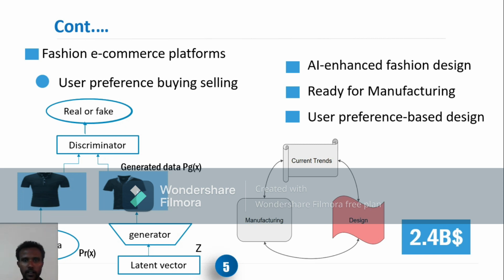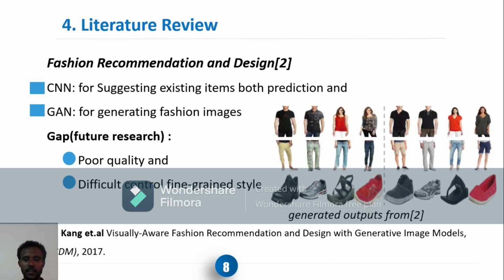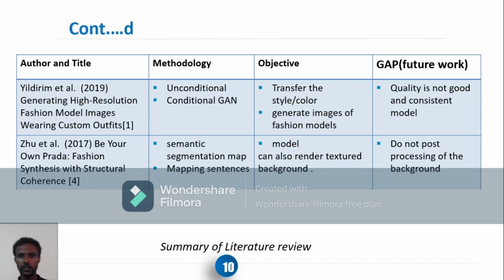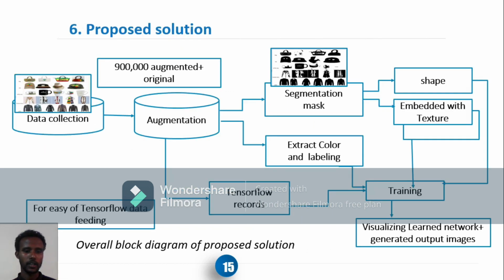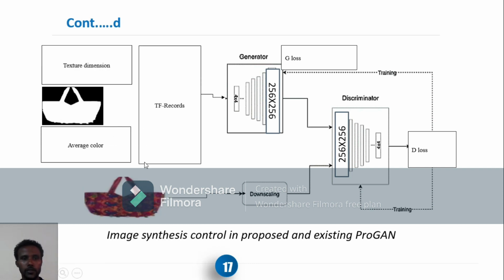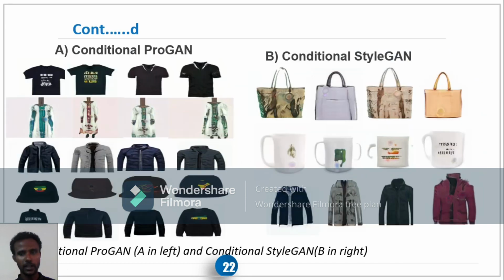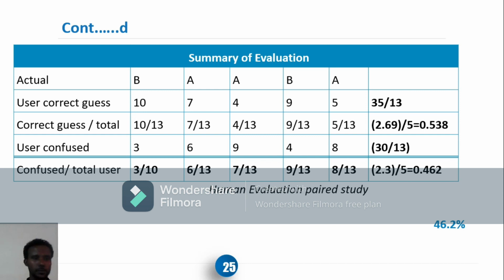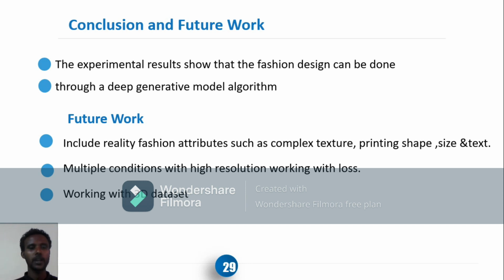GAN based visual aware interactive fashion deisgn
Fashion image generation is the task of generating realistic fashion images from a real dataset distribution.
The conditional inputs added in the proposed architecture are an average color, a segmented binary mask, and a 512 texture dimension organized as Tensorflow records fed to the existing progressive growing GAN generators.
The discriminator was assigned to estimate the average color and classify the generated images.In general, the performance evaluation of implemented conditional progressive growing generative adversarial network along with multiple conditional inputs shows an improved results were achieved. As a results, fashion design could be generated using such a GAN methods.